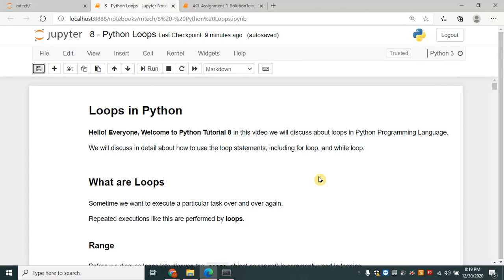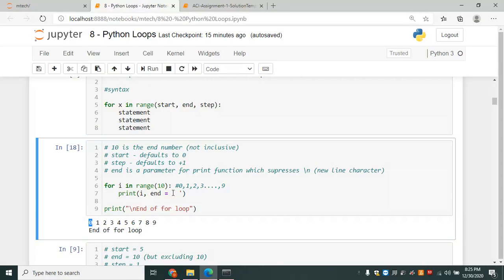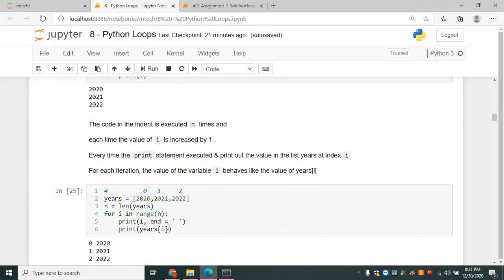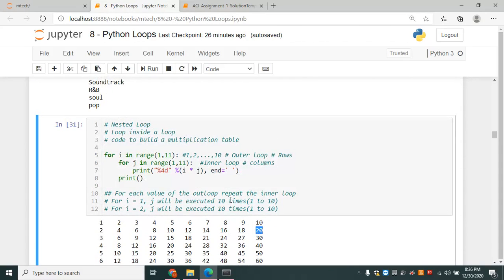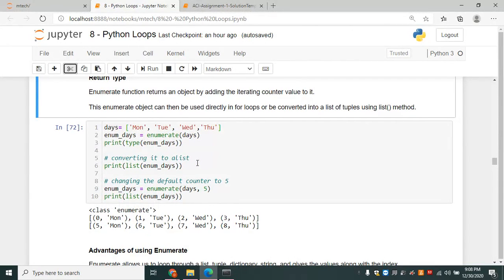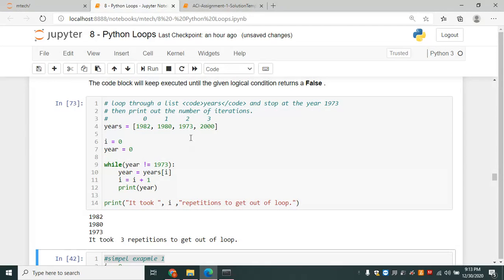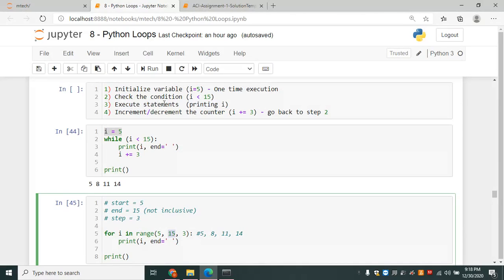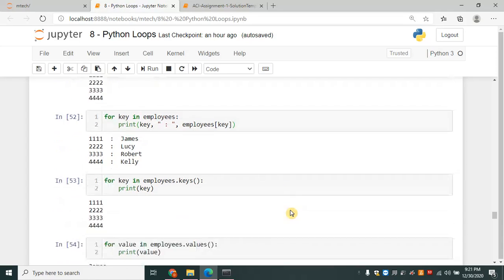Python Tutorial For Beginners 8 -| Python Tutorial for Non Programmers | Loops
Python Tutorial for Non Programmers, who started learning programming.  This video tutorial is best way to learn python for non programmer

In this video,  i explained in detail with examples about looping statements such as for loop in python, while loop in python and explained how to use Range function, Enumerate function.

00:00 - Intro
00:18 - What are loops
00:34 - Range() Intro
01:43 - for loop in python
08:06 - Nested Loop
11:41 - Enumerate()
15:44 - while loop in python
19:59 - Comparing For Loop and While Loop